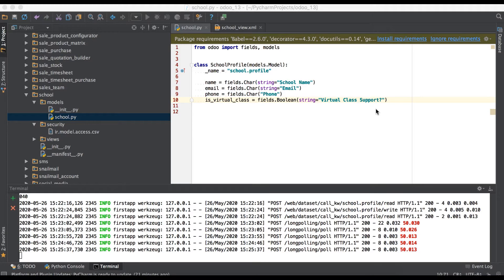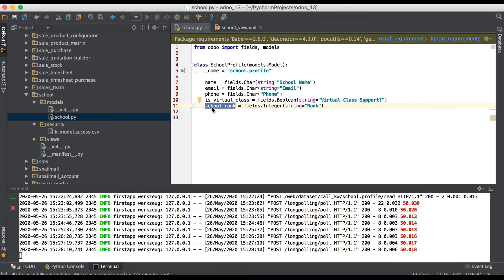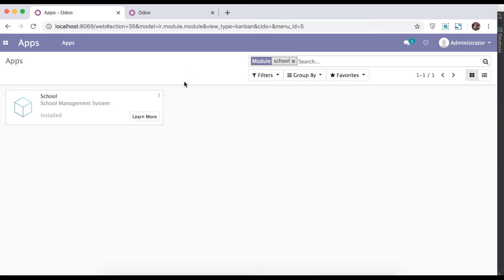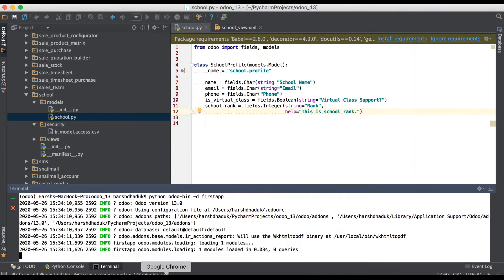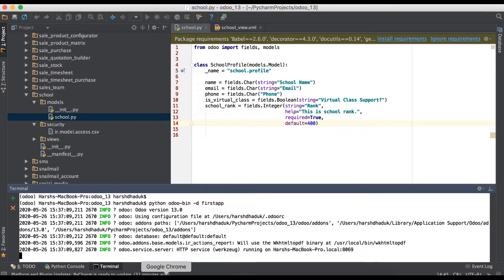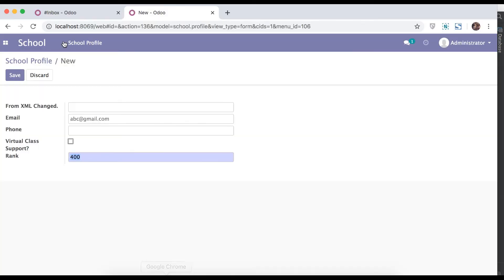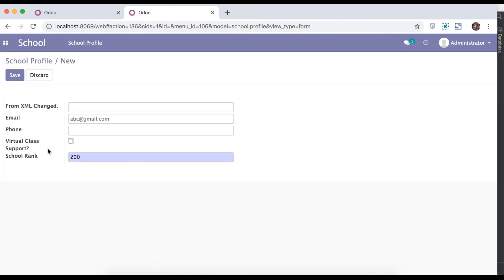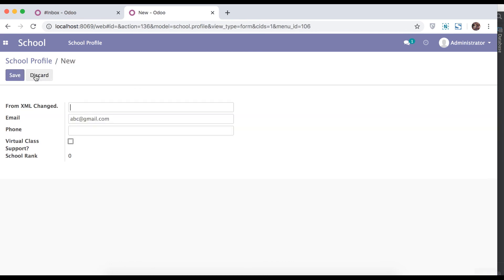How To Create Integer Field | Datatype In Odoo | Supported Attributes | Odoo Fields Tutorial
How to create integer field in Odoo, And supported attributes for int field. Integer fields and its parameter we will see in depth. Odoo supported many types of fields to store into database and Here in this discussion you will get idea about how to create/add Integer field in custom model or existing model in Odoo.